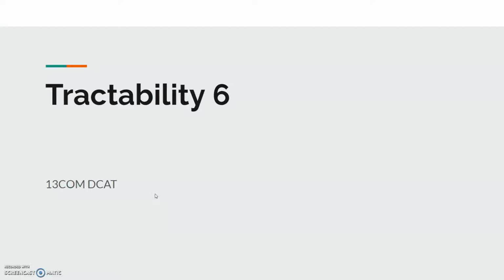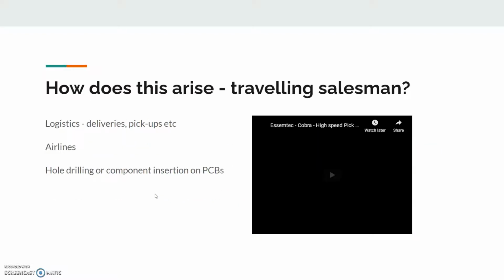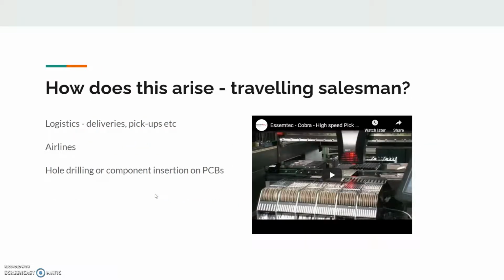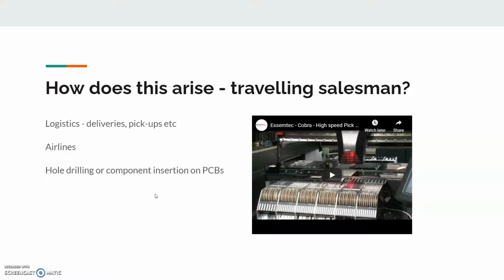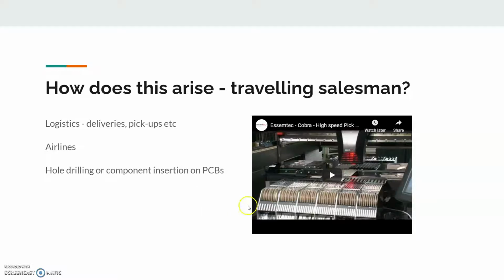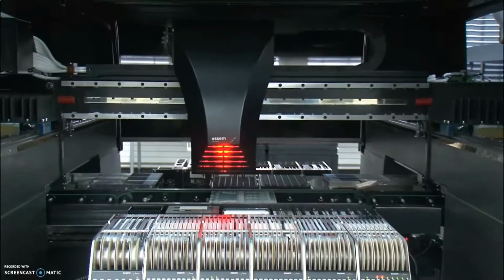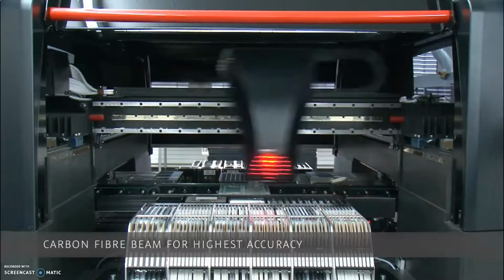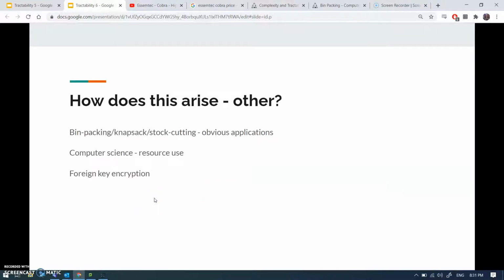Tractability 6 - applications